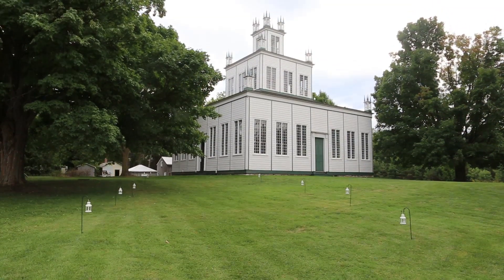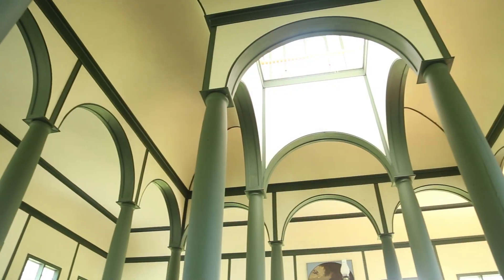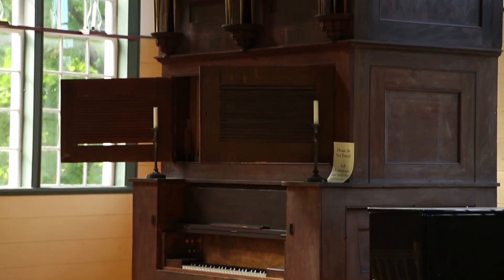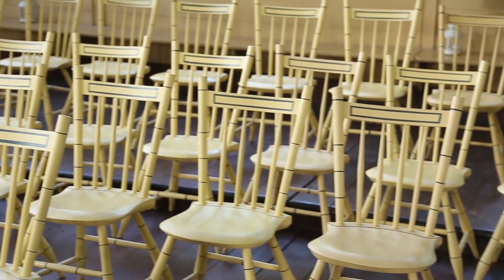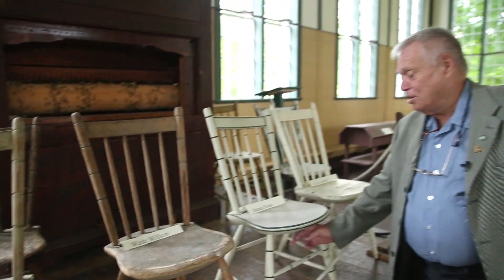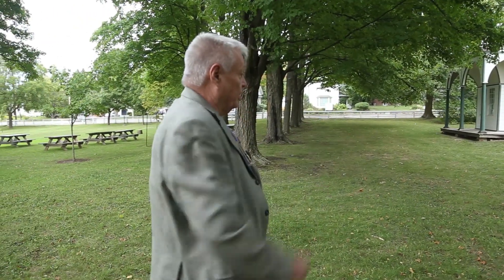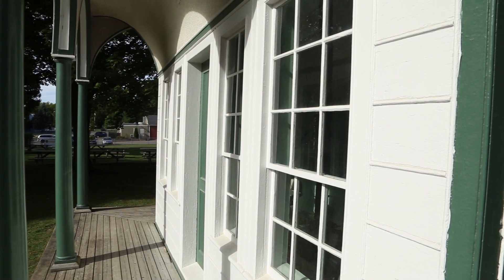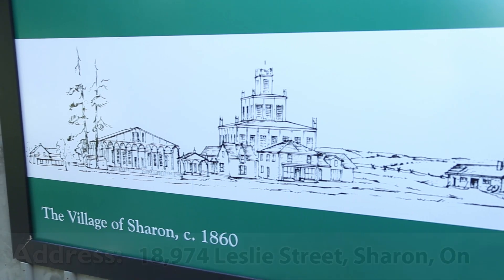Sharon Temple - Sharon Ontario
The Temple is an open-air museum. It was built between 1825 and 1832 in Ontario Canada by a sect led by a former Quaker David Wilson. There is also a smaller building that is David Wilson's Study. The site was designated a National Historic Site in Canada in 1990. There are eight buildings on the property. The acoustics in the temple are designed so you can hear music and sermons perfectly from any point in the building. Constructed almost entirely of wood sound resonates perfectly through the building. The temple is located a thirty minute drive north of Toronto.